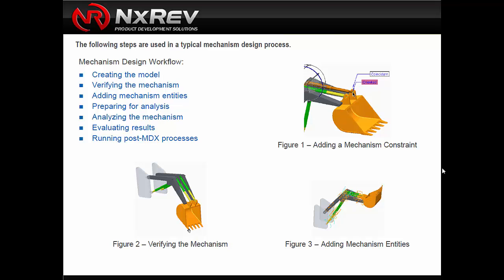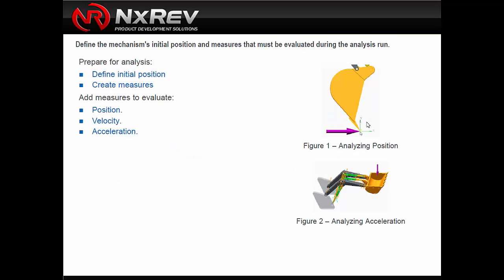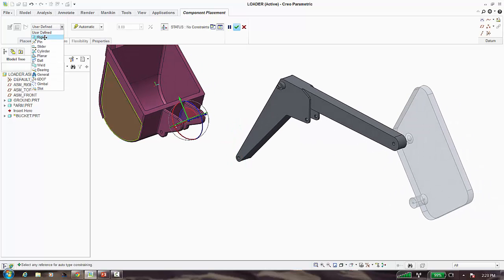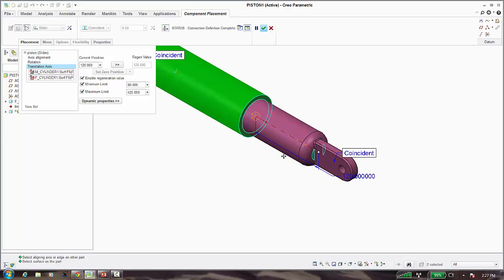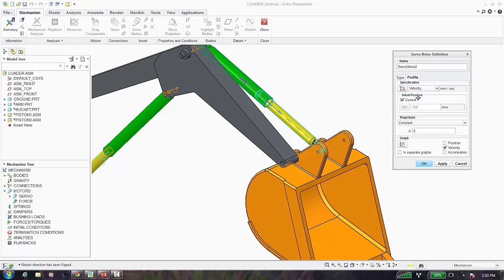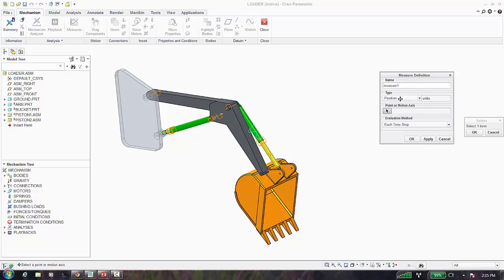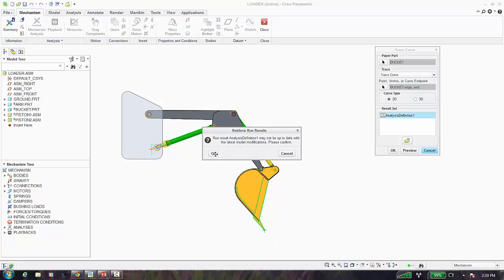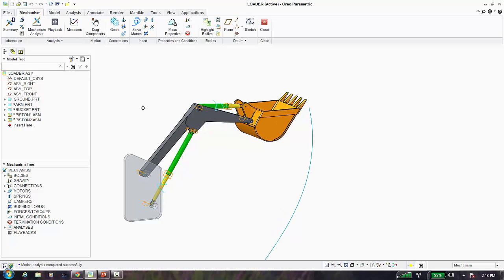Motion in Assemblies using Creo Parametric 2.0